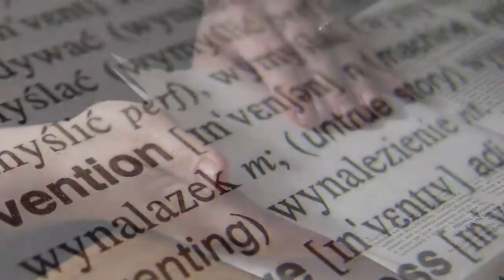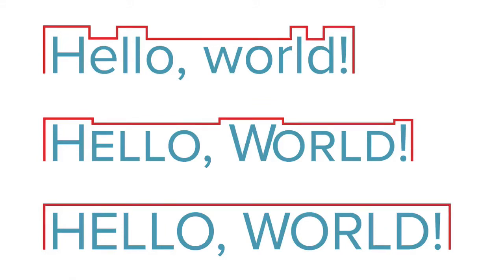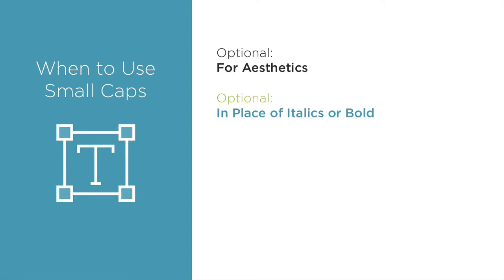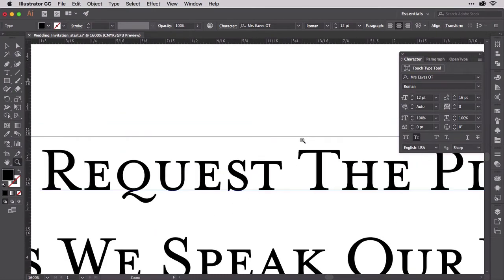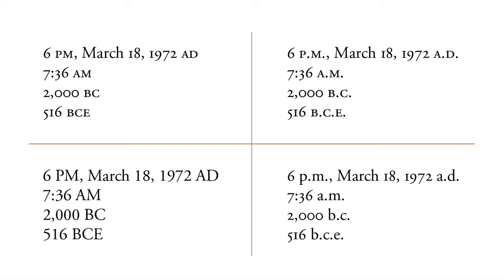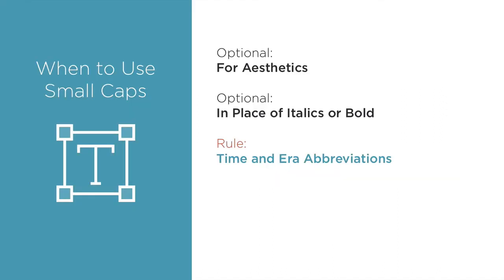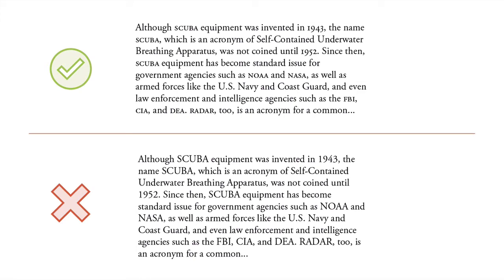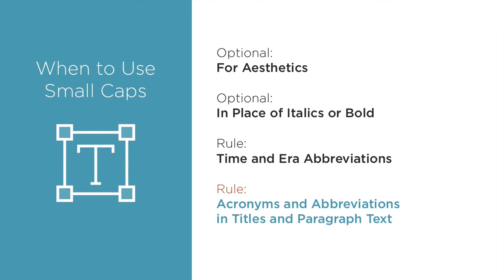Using Small Caps Correctly - Illustrator Typography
Small caps, when used correctly, are common parts of typographic style. In this tutorial you will learn how small caps are often used incorrectly, how and when to use them correctly in any application, and what Illustrator can do with small caps.